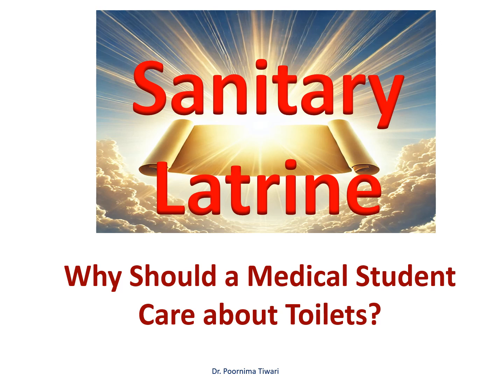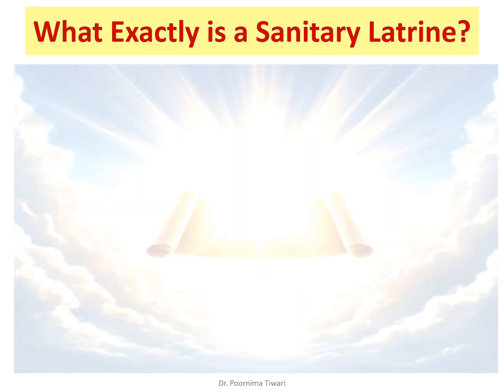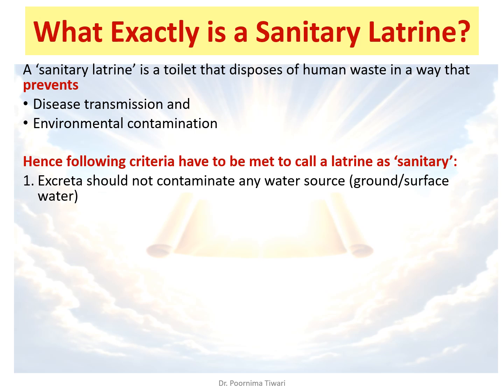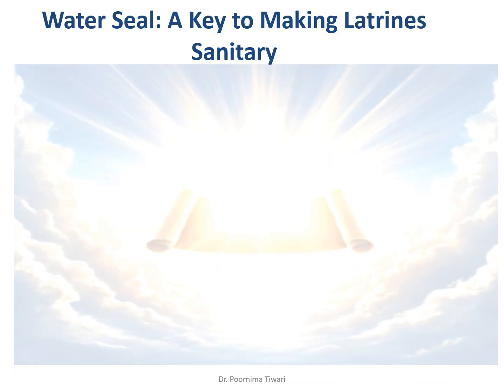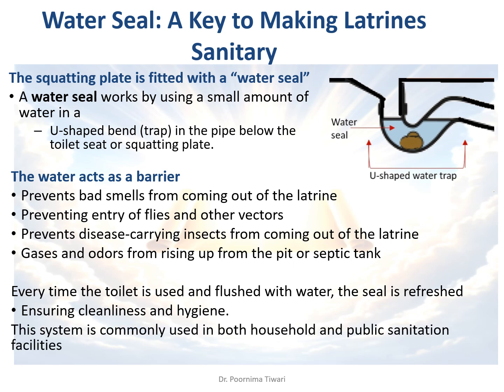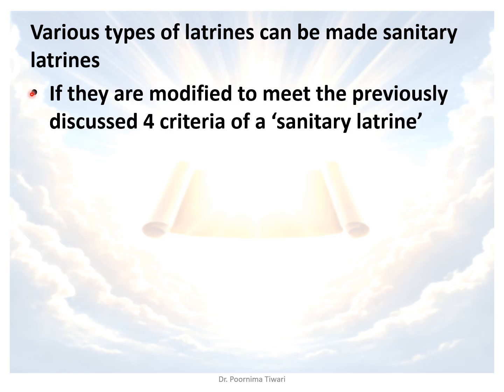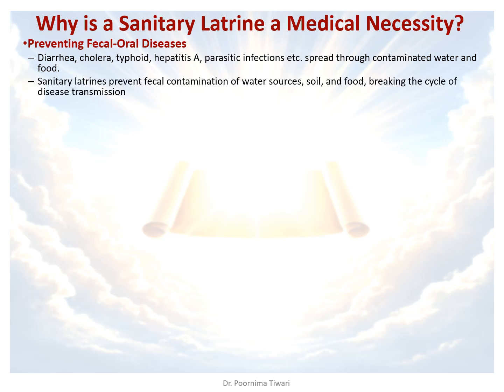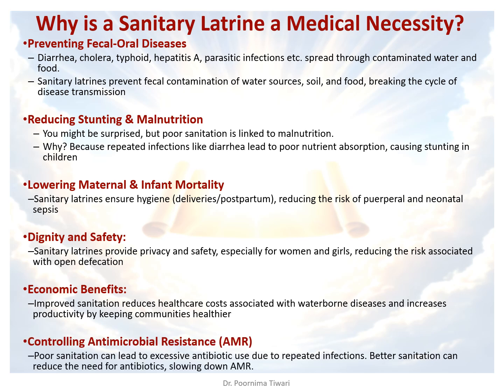Sanitary Latrine| PSM Made Simple | Community Medicine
In this lecture, Dr. Poornima Tiwari explains 'Sanitary Latrine' in a simple, exam-friendly way for MBBS students and NEET-PG aspirants.
When can one say that the latrine is 'Sanitary'? Answered in this small video!!
Ideal for:
• MBBS / Nursing / Public Health Students
• NEET-PG and INI-CET preparation